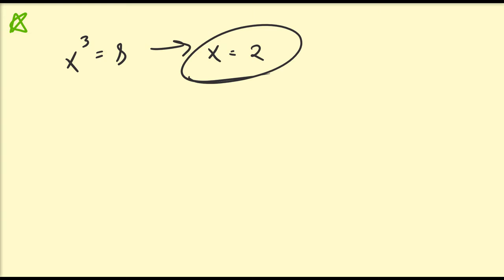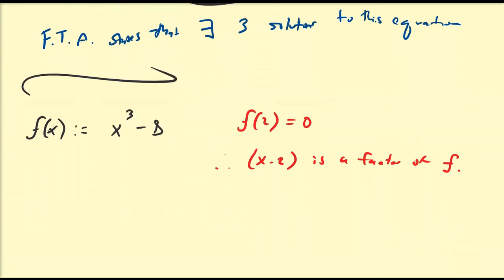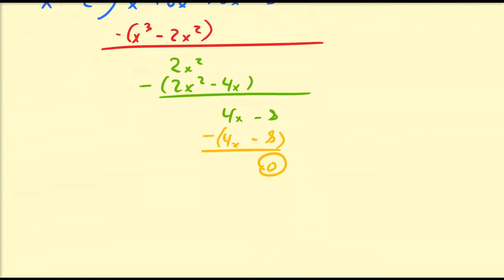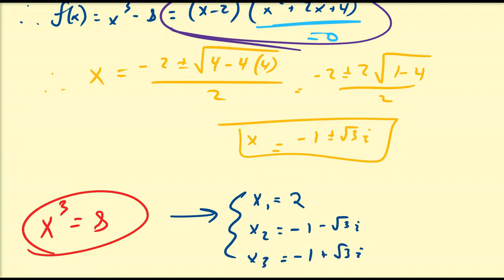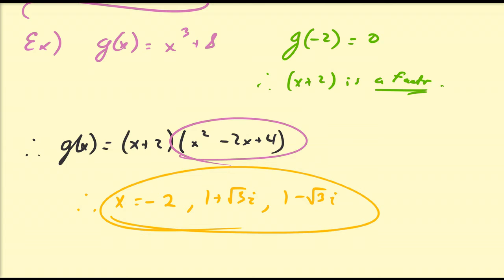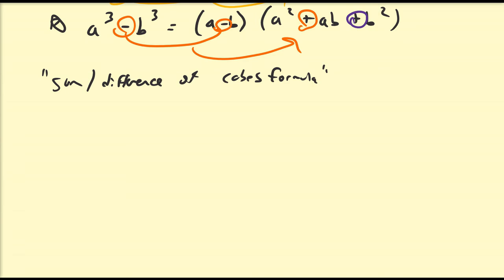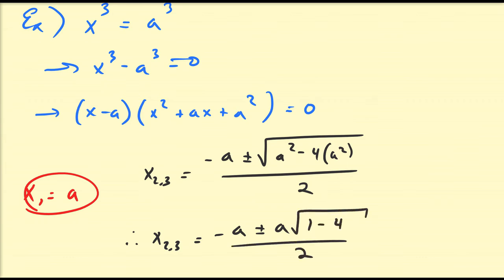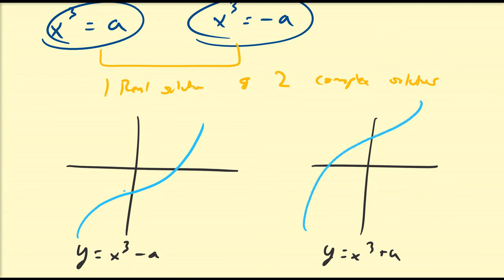(MAx17) Solving Basic Cubic Equations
In this video, we investigate how to study the most basic of cubic equations, and their structure in terms of the number of and type of their solutions.